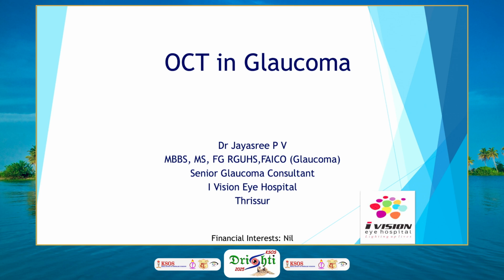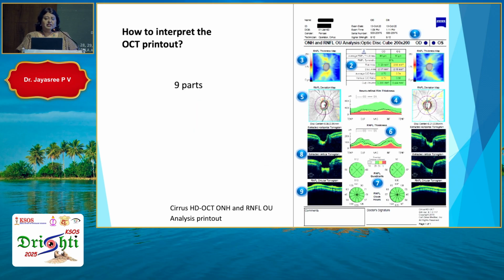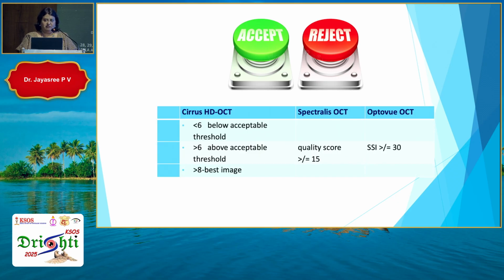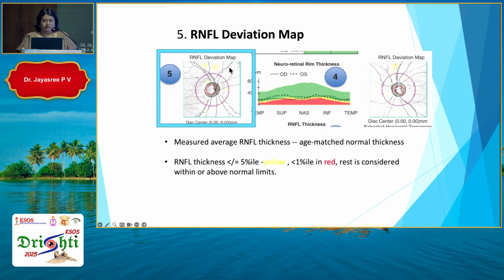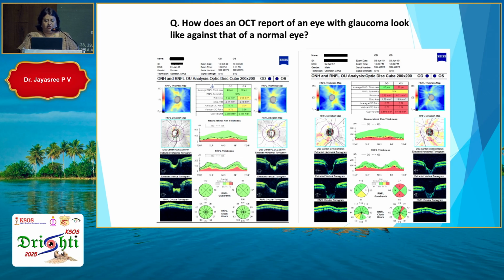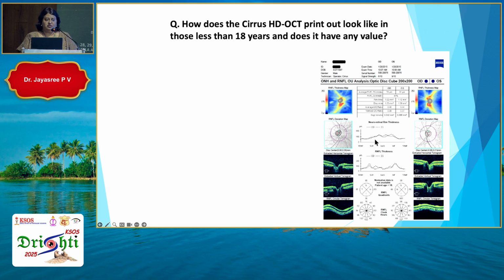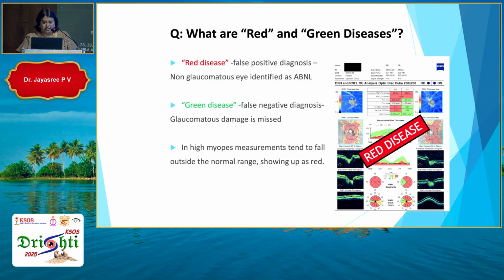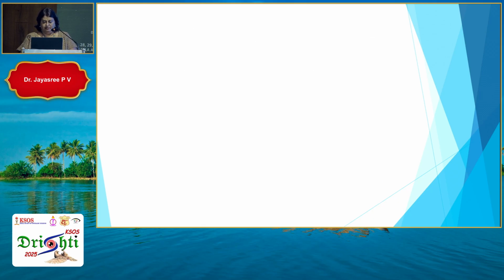KSOS 2025 IC7 T Dr Jayasree P V Role of OCT in glaucoma